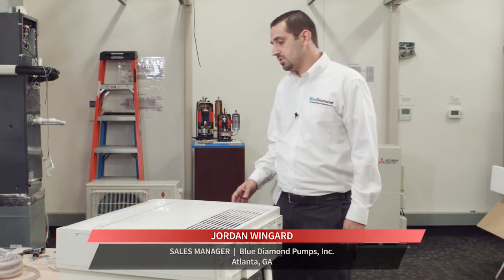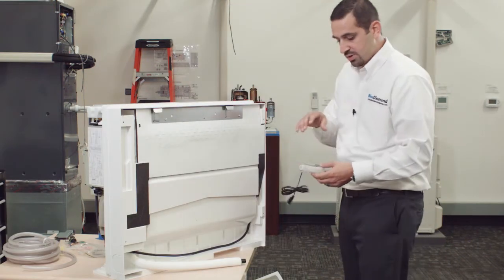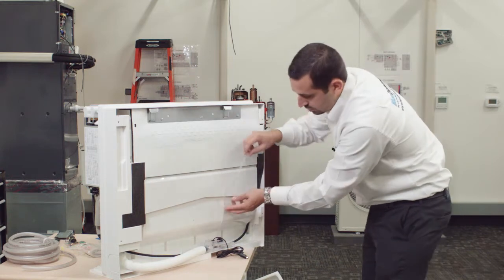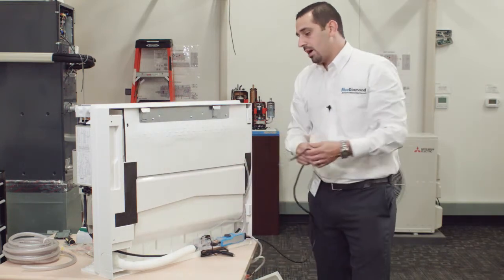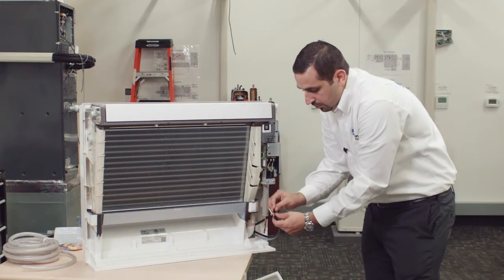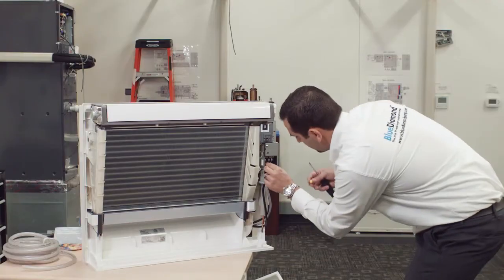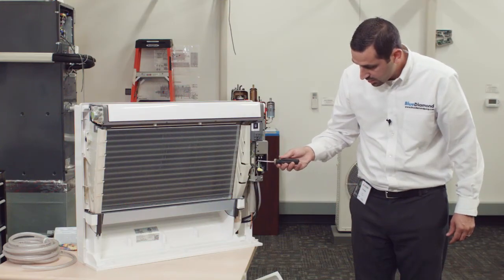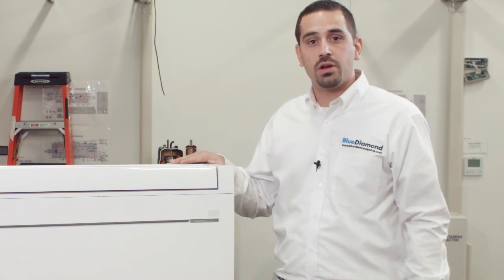How to Install a Blue Diamond Condensate Pump on a M-Series Floor-Mount Unit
Jordan Wingard from Blue Diamond demonstrates how to install a Blue Diamond condensate pump on our M-Series Floor-mount unit.